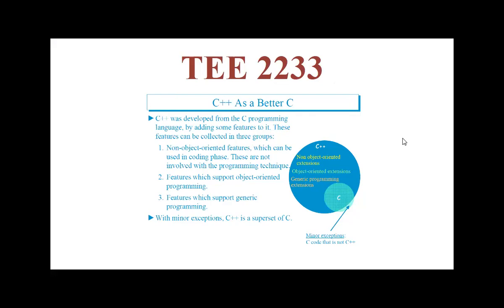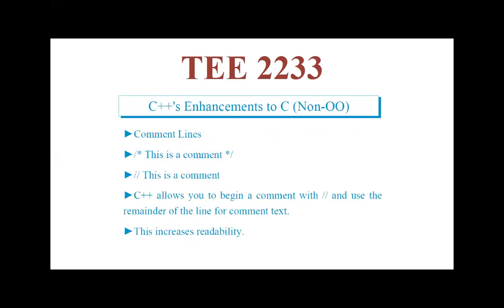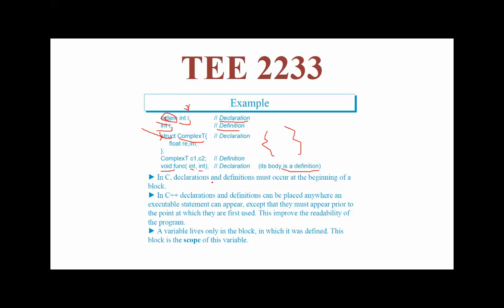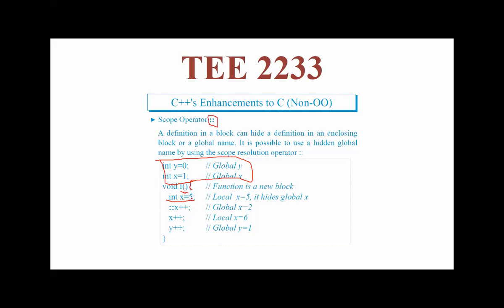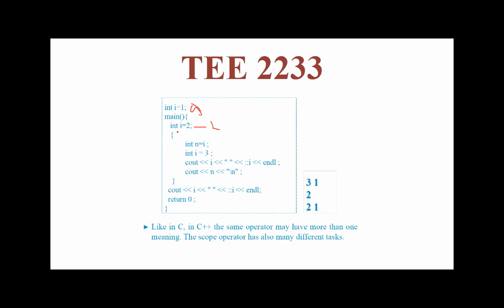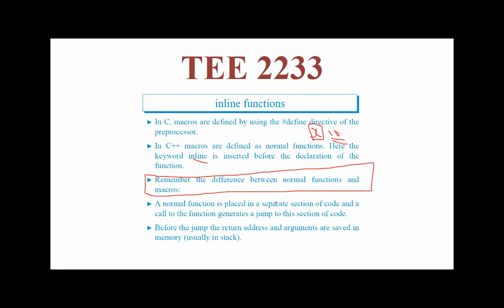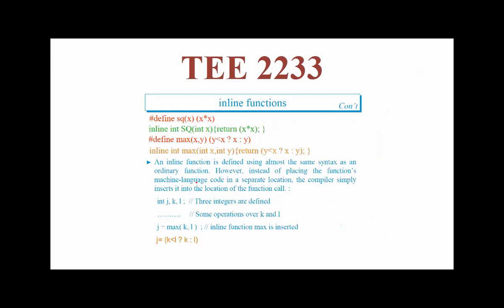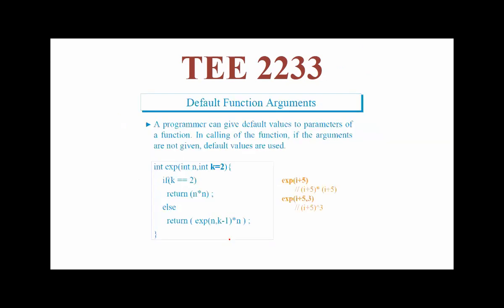Introduction to C++ Definitions and Declarations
C++ as a better C